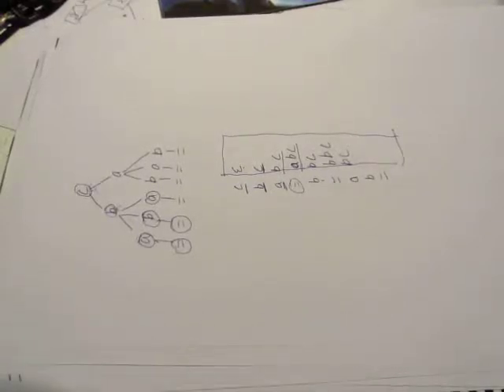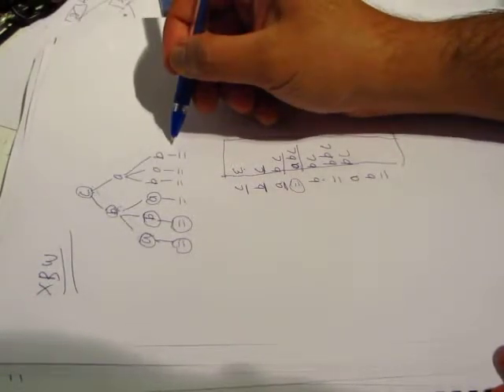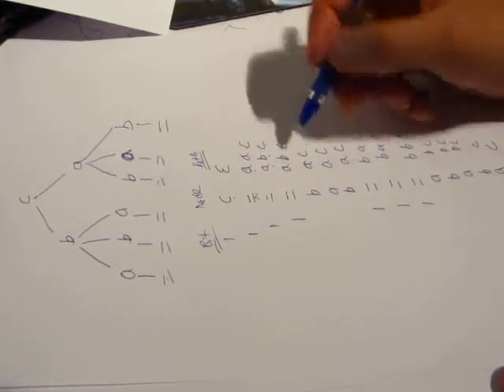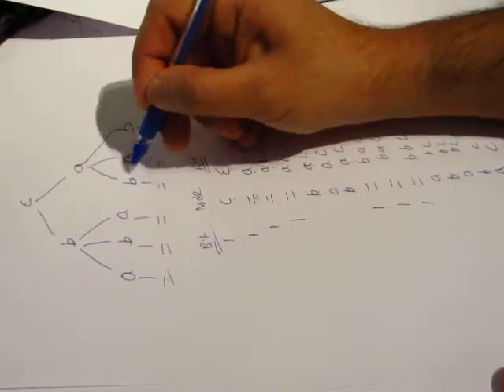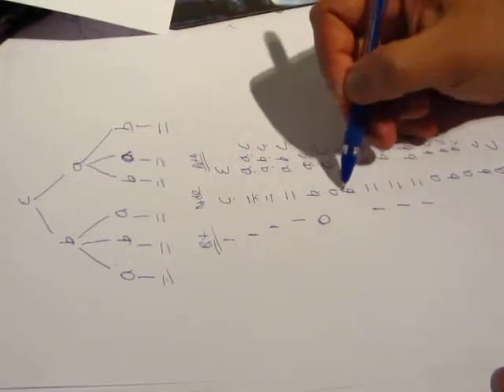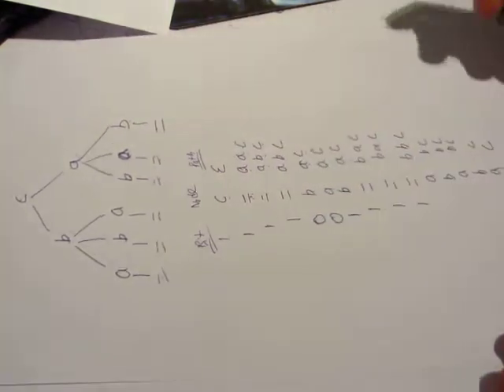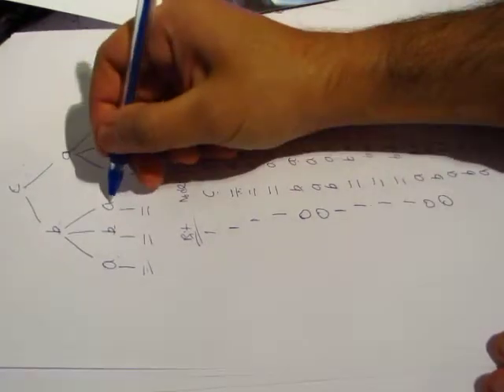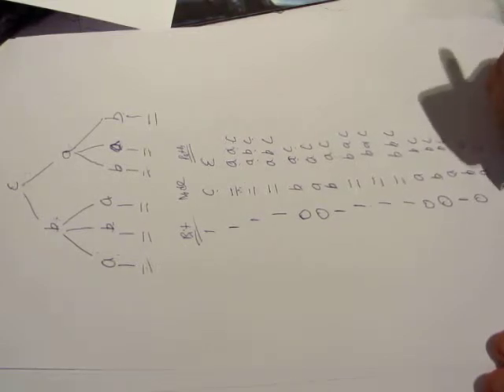XBW (Xml Borrows Wheel Transformation)